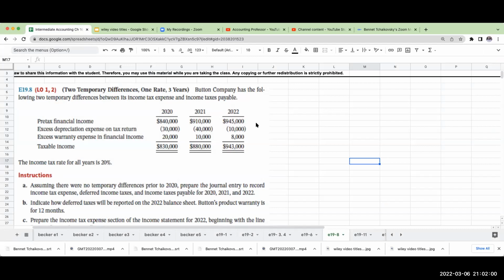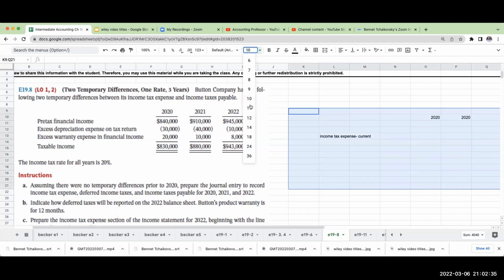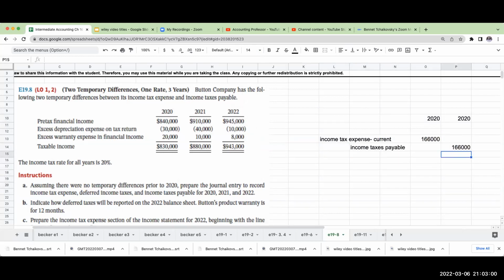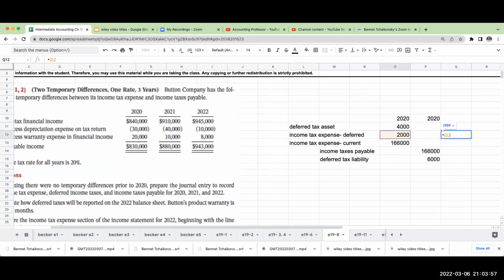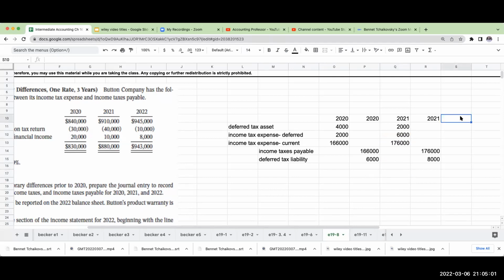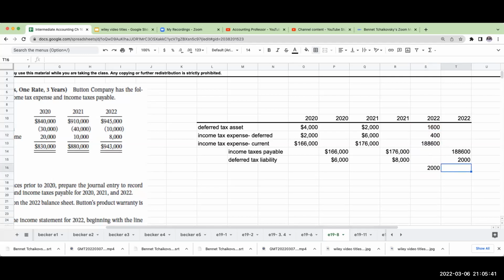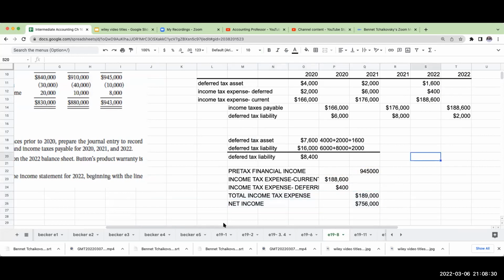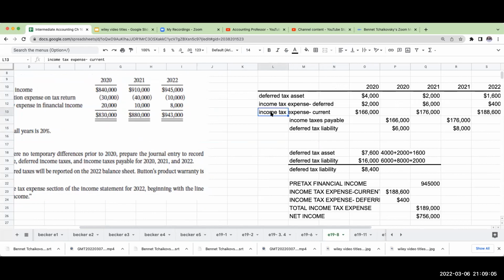Wiley Intermediate Accounting 17th Edition Solution Walkthrough Exercise 19-8 deferred income taxes